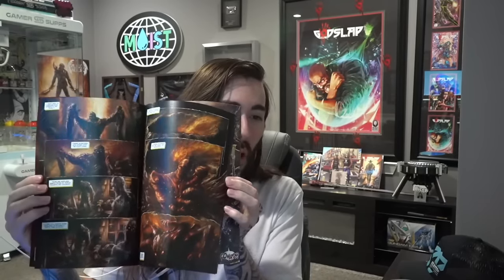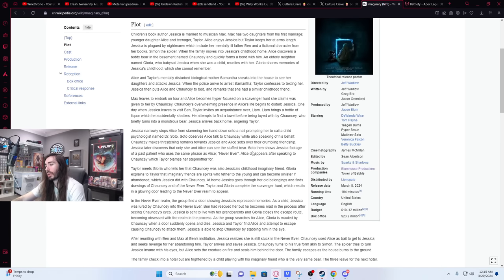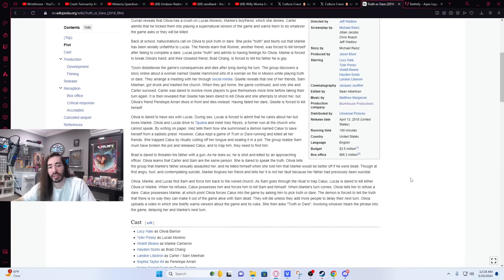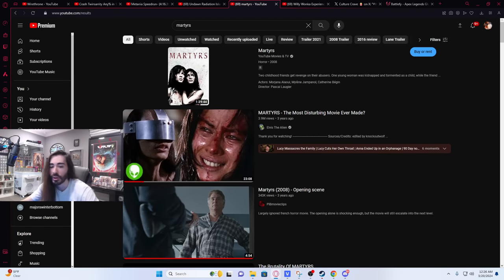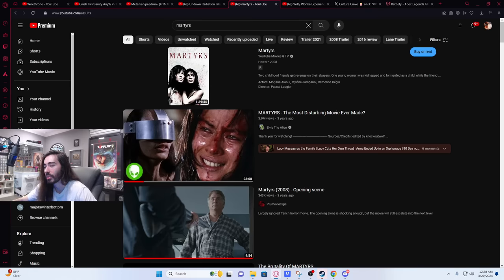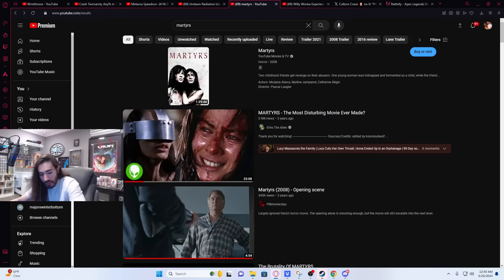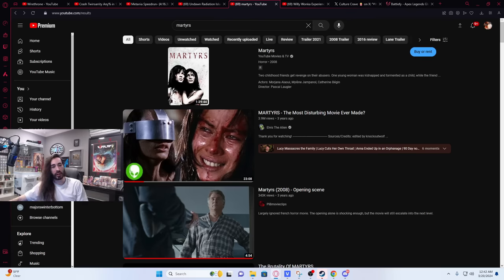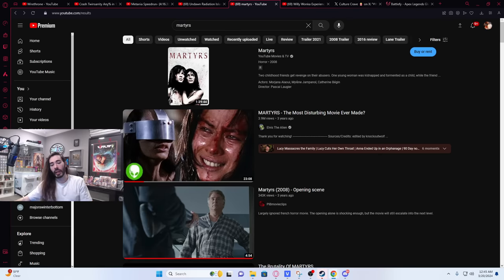Ranting About Horror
This is the greatest horror rant of All Time